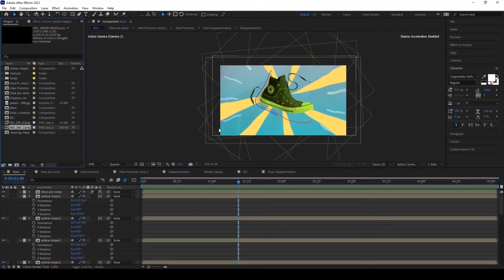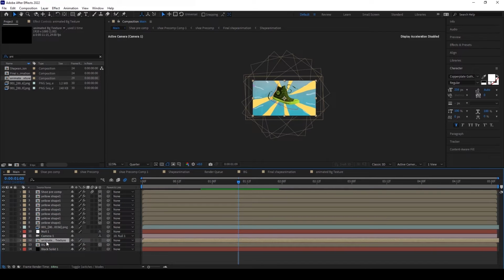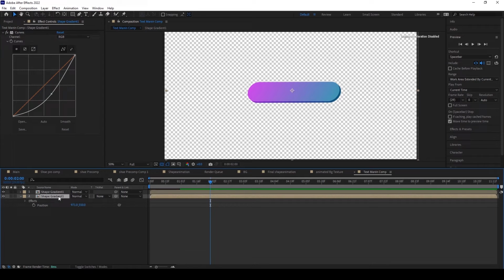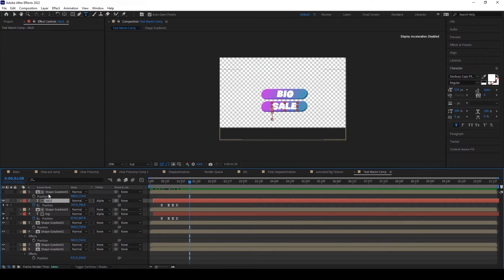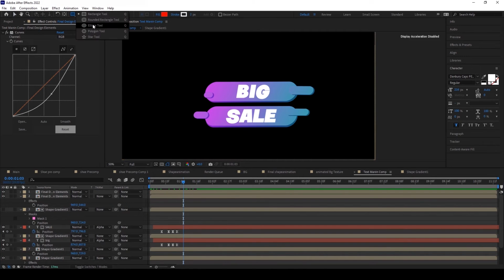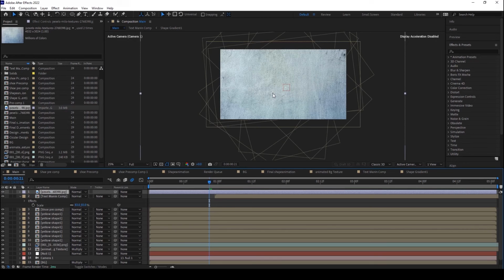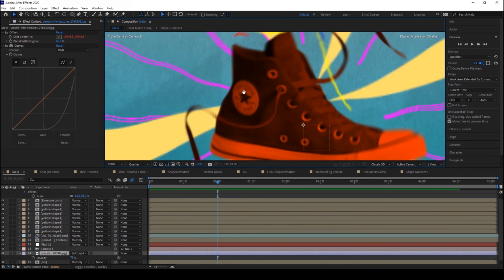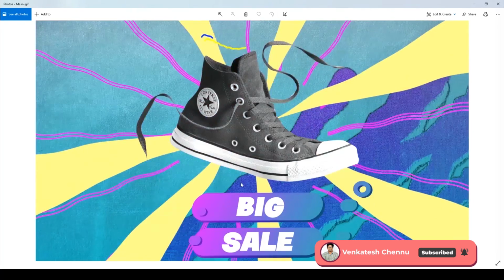Creating Awesome GIF Animation In Adobe After Effects Part2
Download the link Below to use resource files